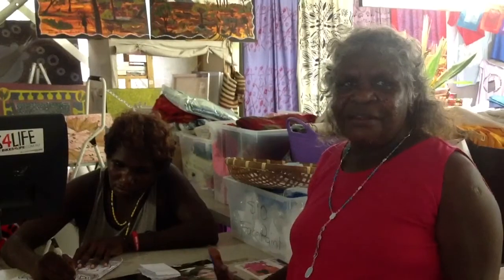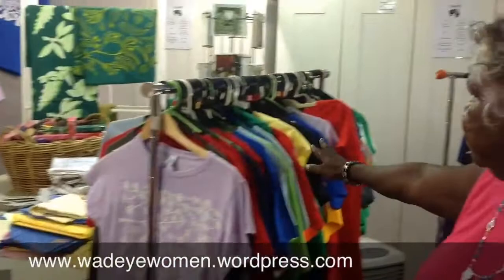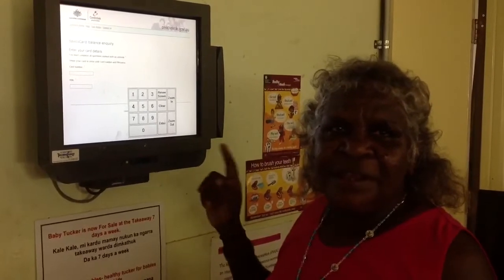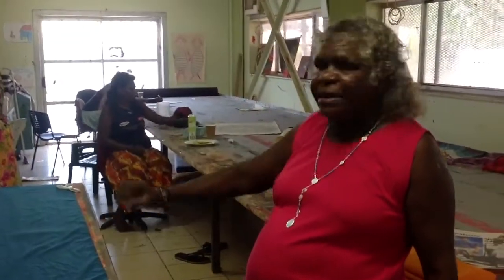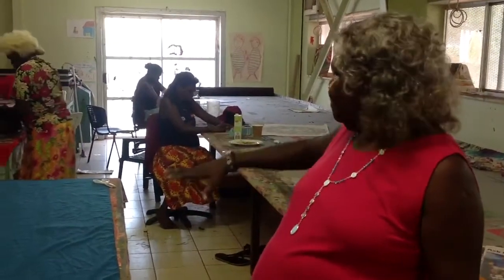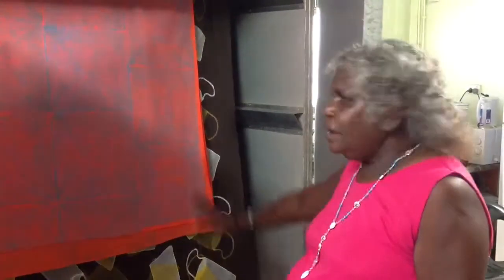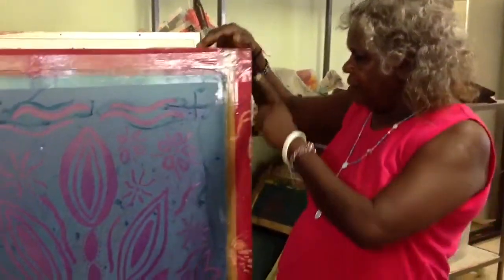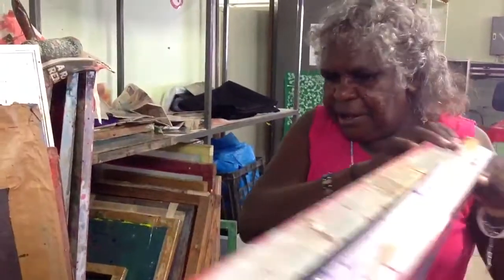Wadeye Women's Centre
Stephanie Berida